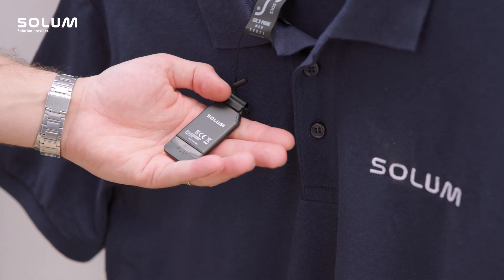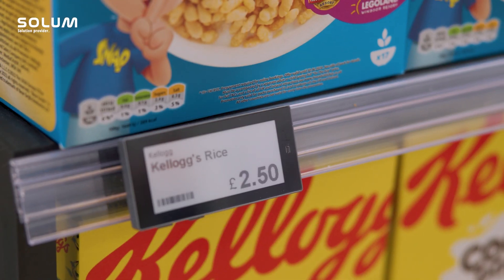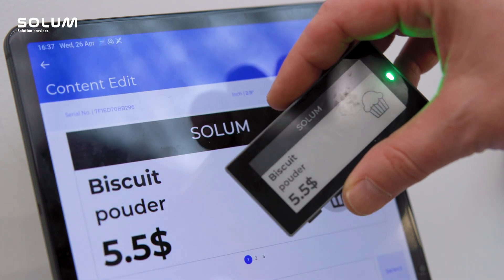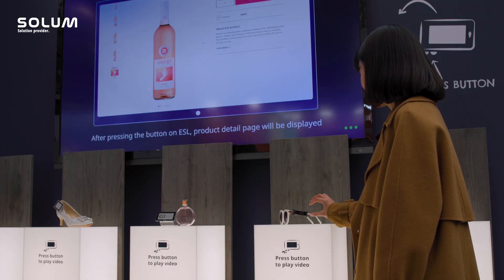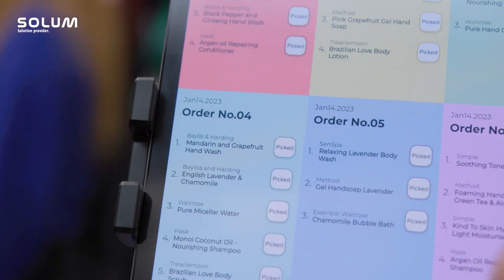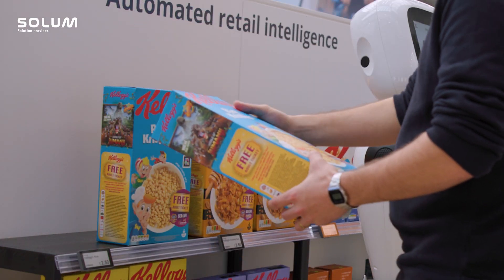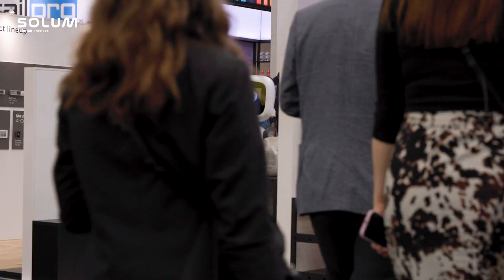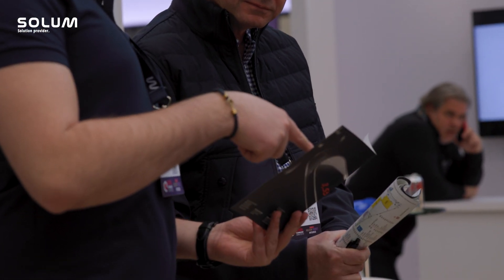SOLUM @ Retail Technology Show 2023: Unveiling the Future of Retail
Relive the excitement of the Retail Technology Show 2023 as we recap the groundbreaking innovations showcased by SOLUM Europe GmbH (SEG) at Booth 6C18 in the Olympia London Exhibition and Event Venue. Join us as we take you through the highlights of this extraordinary event, led by the esteemed Country Manager for UK and Ireland, Mark Duckworth.

Step into the future of retail with SOLUM as we unveiled our cutting-edge ESL (Electronic Shelf Label) lineup, featuring the revolutionary Newton, Newton Lite, and Newton Color. These advanced digital price tags are set to transform the retail landscape, providing unparalleled flexibility and enhancing customer engagement. But that's just the beginning! We also introduced the world to the SOLUM Smart Robot, a game-changing innovation designed to revolutionize the shopping experience and support retail staff.

During the event, the SOLUM booth buzzed with excitement as visitors witnessed the power of the Newton X digital price tags—the smallest ESL generation yet. From fashion and jewelry to accessory stores, the applications of these sleek and dynamic tags were on full display. Additionally, the SOLUM Trace for asset tracking solutions garnered significant attention, showcasing its ability to streamline inventory management and optimize operational efficiency.

The SOLUM team, including President Eugene Paik, Vice President of Sales Stefan Völkel, and Business Development Manager of SOLUM IoT, Gianluca Conte, were present throughout the event, sharing their expertise and insights with attendees. Visitors had the opportunity to engage with our retail solutions and experience firsthand the intelligence and innovation behind our ESL technology.

Relish the excitement, energy, and limitless potential of the Retail Technology Show 2023 by joining us in this exclusive recap. Witness the impact SOLUM is making on the retail industry, driven by visionary leaders and industry experts. Stay ahead of the curve and immerse yourself in the future of retail. Don't miss out on this opportunity to discover how SOLUM is revolutionizing the way we shop and interact with stores.

Originally a spinoff company of Samsung, SOLUM is backed with 45 years of wireless communication technology and device experience. And for the last 10 years, SOLUM has been constantly developing new solutions, making several improvements in quality and adding additional features to the ESL. Thus, the newest innovative ESL solution was born.

We want to advocate the transfer towards a digital, more connected structure for businesses. It’s not simply about presenting tech-savvy display shelves to customers. Ultimately, our vision is for retailers to experience what ESLs can bring to the table that no other piece of technology can: a systematic improvement on a more comprehensive, long-standing scale. We’d like to introduce you to the newest breed of ESLs.